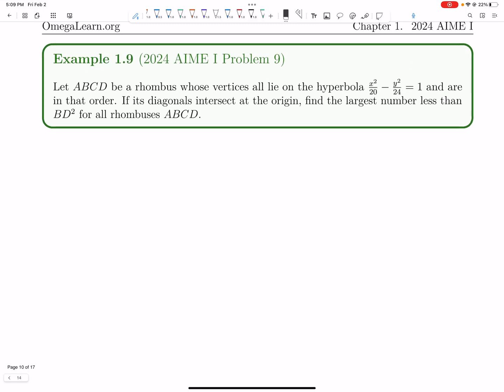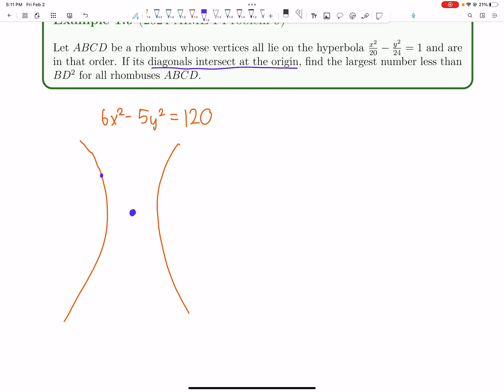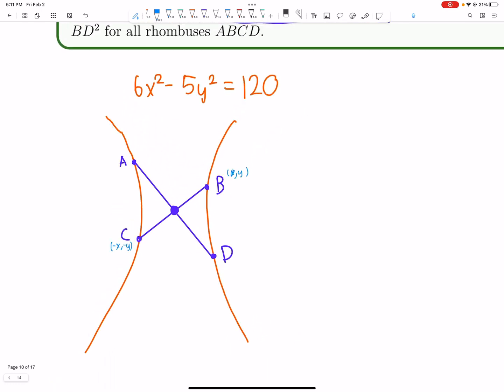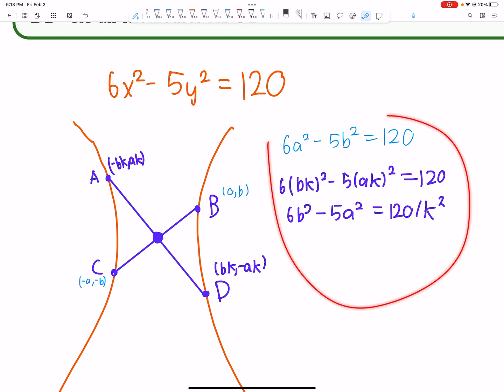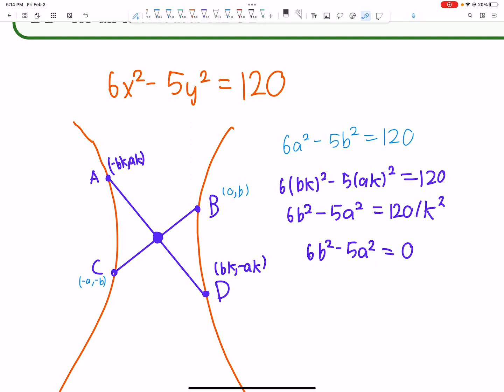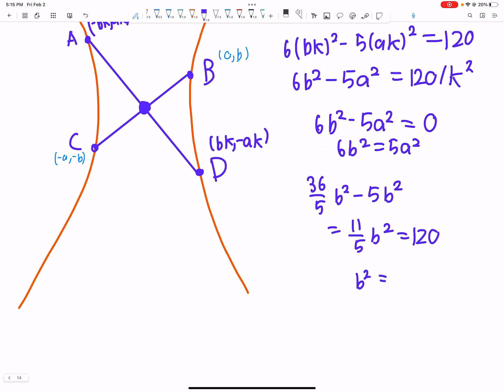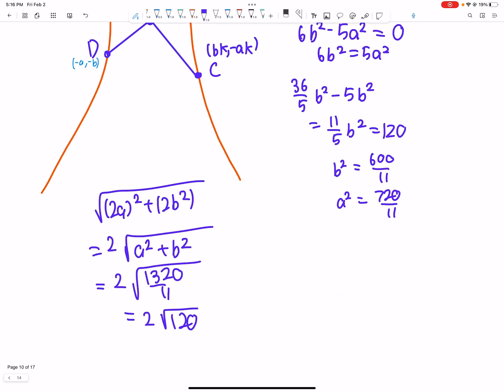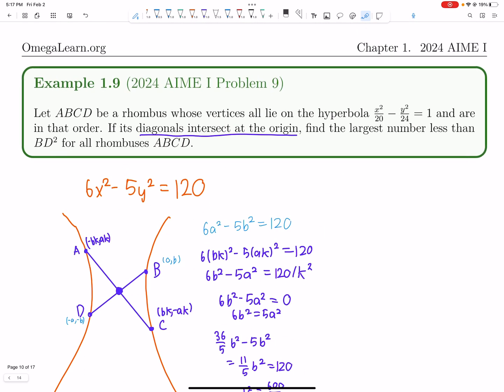2024 AIME I #9 Using the perpendicular bisector